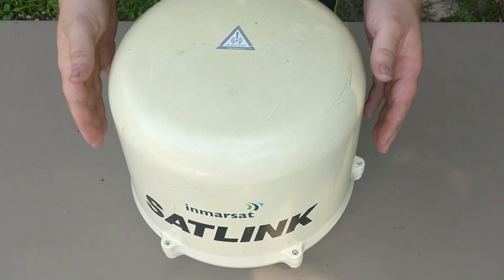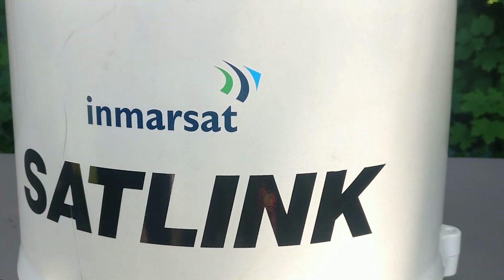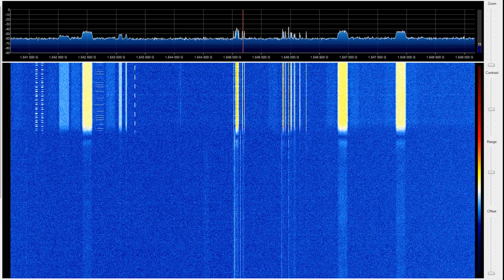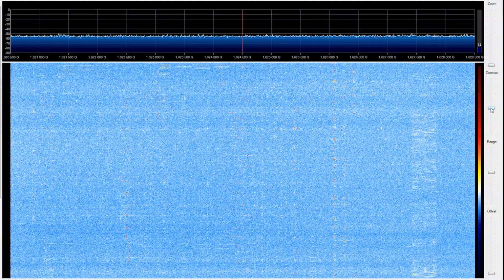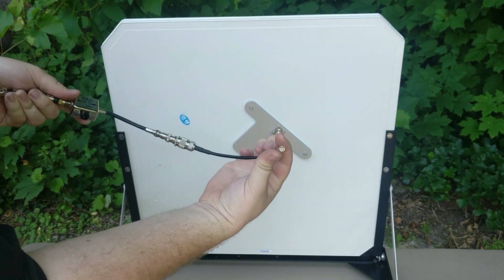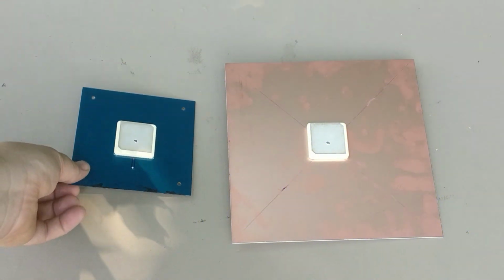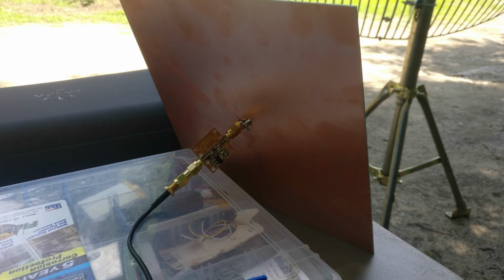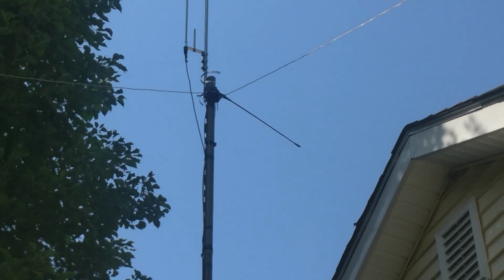Satcom Antennas for L-Band Reception via RTL SDR